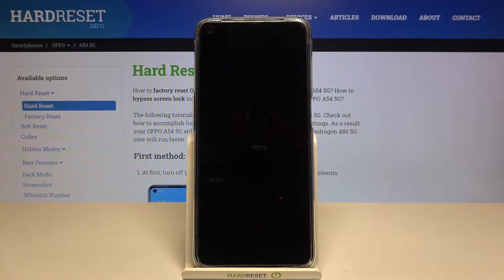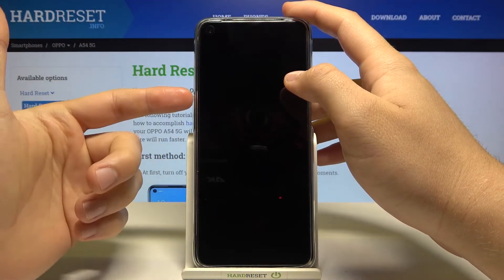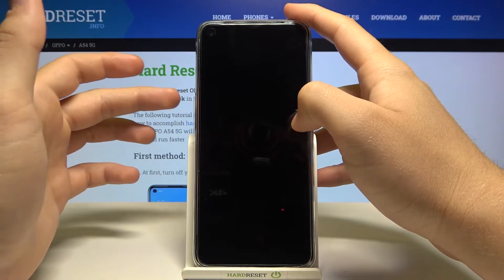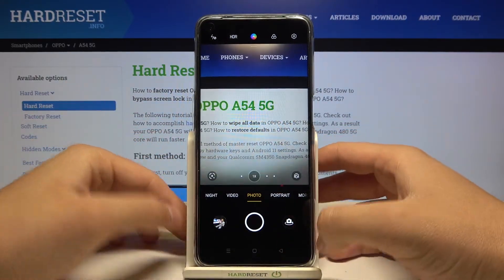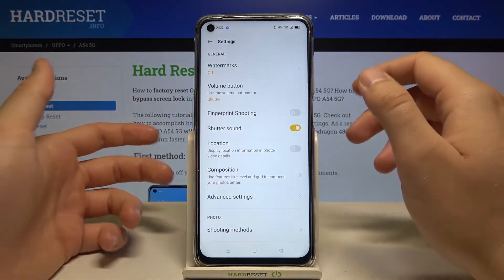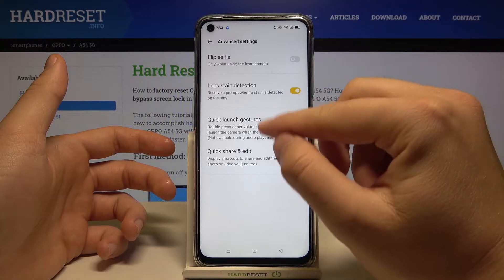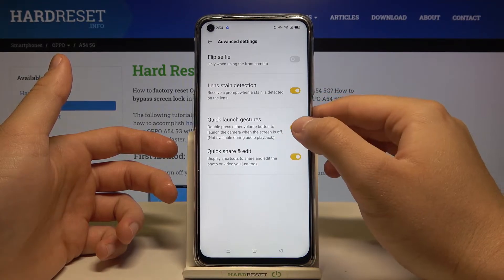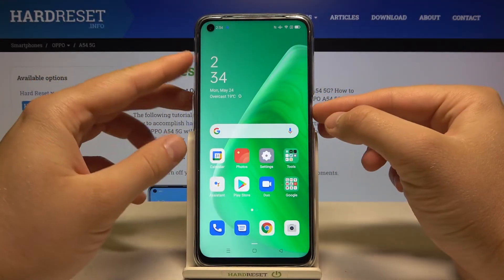How to Disable Quick Launch in OPPO A54 5G – Turn Off Quick Launch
Find out more information about OPPO A54 5G:
Hi there! Have you ever been wondering how you can turn off quick launch feature on your OPPO A54 5G? In today's video we're going to show you how you can easily enable or disable quick launch feature on your OPPO A54 5G just in a couple of simple steps. If you find quick launch feature kinda useless and annoying and really wish to turn it off but have absolutely no idea how you can do that, all you need to do is just watch this short video to the end, follow the instructions described by our specialist and try to perform this operation yourself on your OPPO A54 5G yourself.

How to Deactivate Quick Launch on OPPO A54 5G? How to Disable Quick Launch by Double Press Power Key on OPPO A54 5G? How to Disable App Double Press Key Option on OPPO A54 5G? How to Turn Off Camera Pressing Power Key on OPPO A54 5G? How to Switch Off Option to Open Function by Power Key Press? How to Turn Off Camera Quick Launch on OPPO A54 5G? How to Switch Off-Camera Quick Launch on OPPO A54 5G? How to Manage Quick Launch on OPPO A54 5G? How to Customize Quick Launch feature on OPPO A54 5G? How to Delete Quick Launch in OPPO A54 5G?